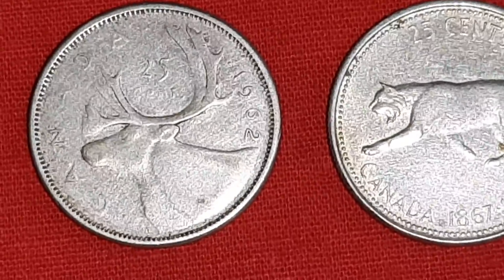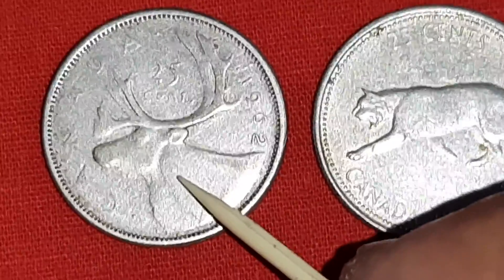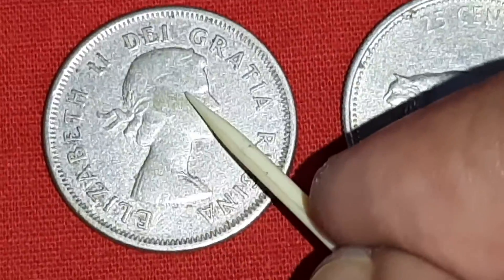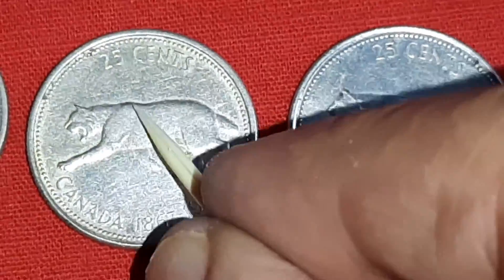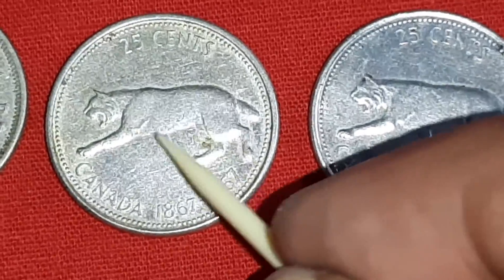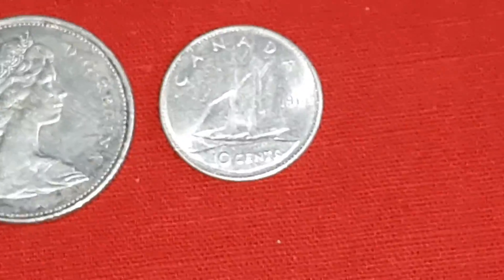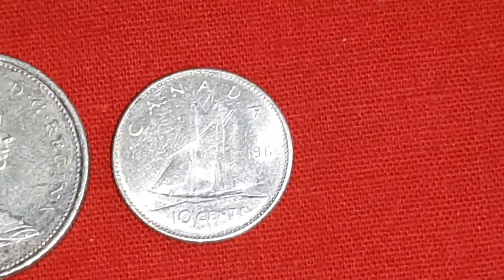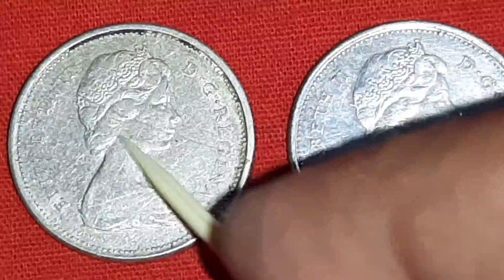Candian 4 silver coins of 25 cents of 1962 & 1967 (100th anniversary) 2 nos. & 10 cents of 1968